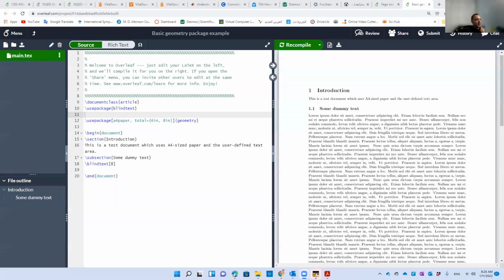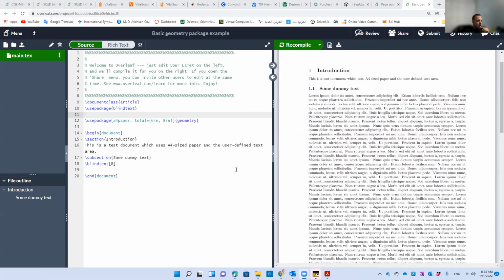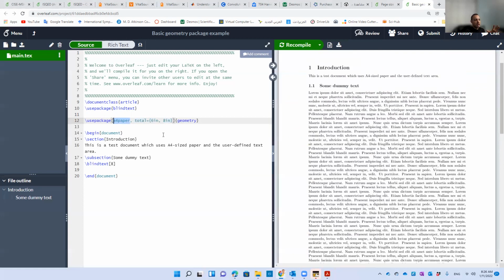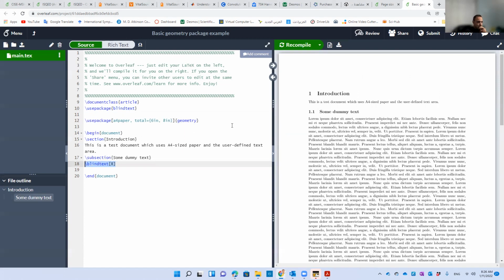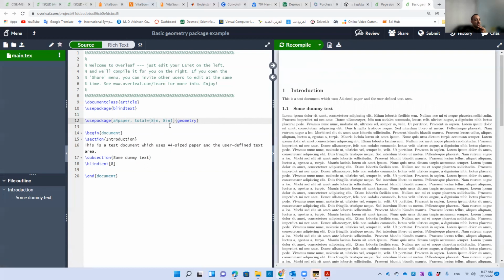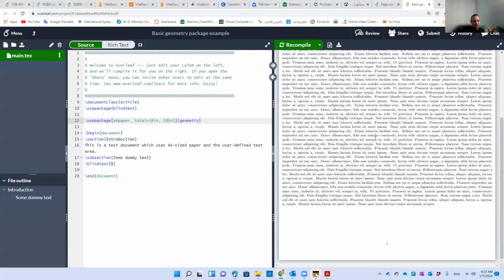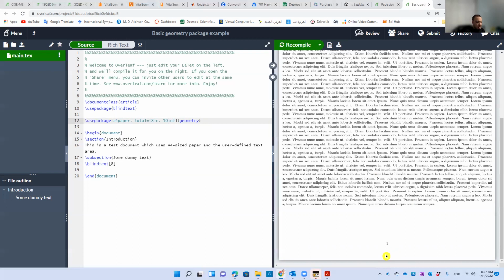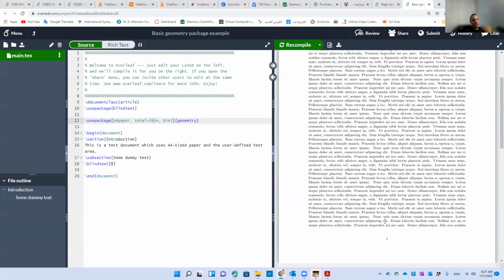How to change margins in latex